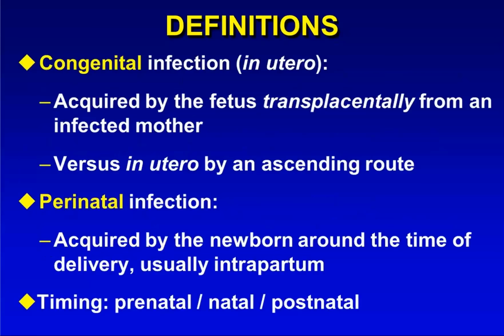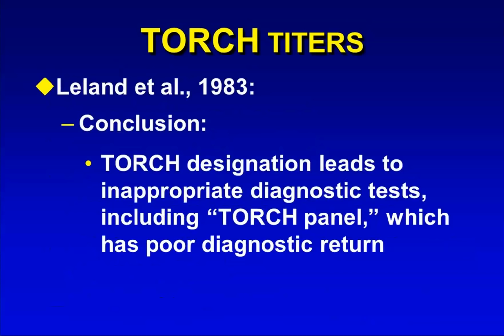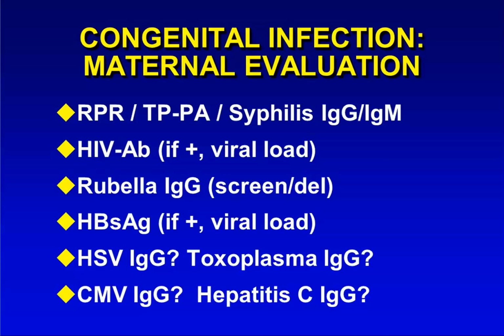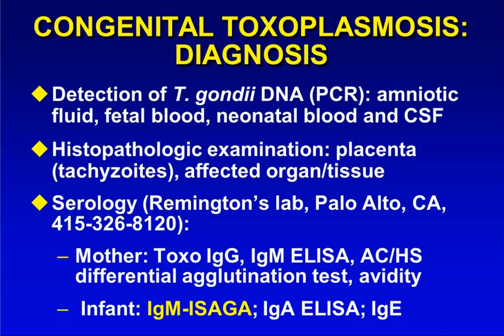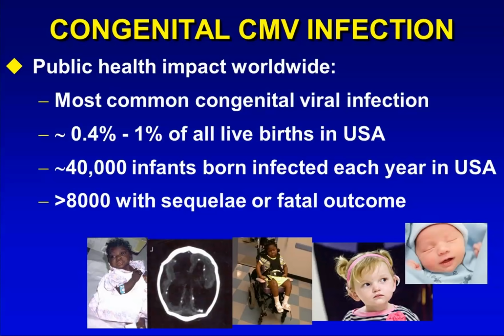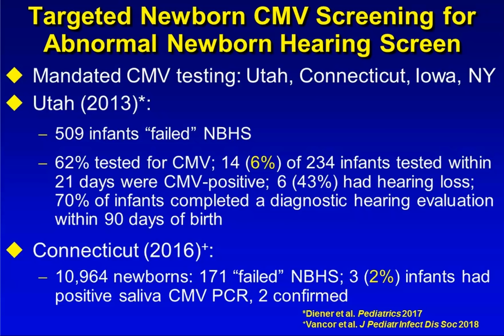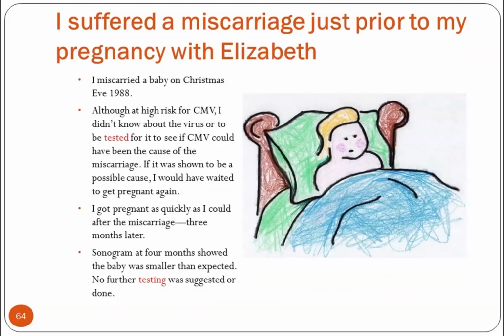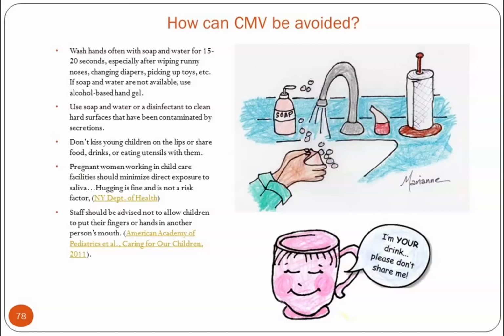Sep. 18 Siemens Healthineers Webinar | Understanding TORCH Infections from Both a Clinical...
**CORRECTION NOTICE**
Note that there was an error on Slide 54 titled, "6 Weeks vs. 6 Months Oral Valganciclovir Change in Hearing from Birth to 24 Months." Dr. Sanchez addressed the true data orally, so please disregard the content on the slide deck at that time.

FULL TITLE
Understanding TORCH Infections from both a Clinical and Personal Perspective

DESCRIPTION
Are you aware that cytomegalovirus (CMV), a TORCH infection, is one of the most common congenital infections and affects 0.3%–2.4% of live births in developed countries1? Understanding TORCH infections before and throughout pregnancy can lead to healthier outcomes for mothers and babies.

Learn about TORCH infections from the perspective of both a physician and a parent who experienced congenital infection during pregnancy. This webinar will provide information to understand TORCH infections and testing for optimal outcomes and provide a personal story to understand the impact of a prenatal TORCH infection.

TORCH infections and proper testing for optimal outcomes
The current guidelines for TORCH testing
The impact from a parent who experienced a congenital infection

SPEAKERS
Pablo J. Sanchez, MD
Principal Investigator - Center for Perinatal Research
The Research Institute
Professor of Pediatrics
Ohio State University College of Medicine
Columbus, OH

Lisa Saunders
Author and Speaker
Mystic, CT

[REF1] Carlson A, Norwitz ER, Stiller RJ. Cytomegalovirus infection in pregnancy: should all women be screened?. Rev Obstet Gynecol. 2010;3(4):172–179.